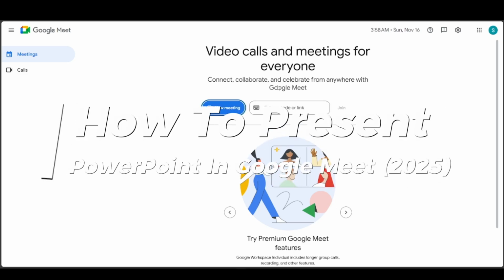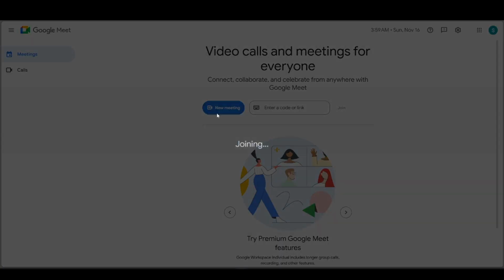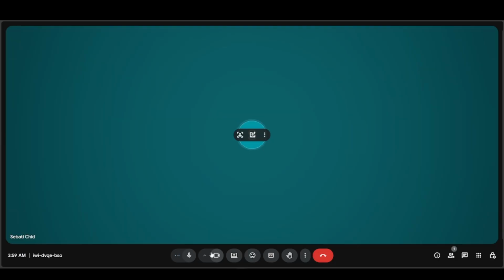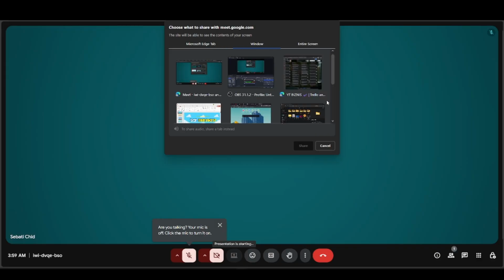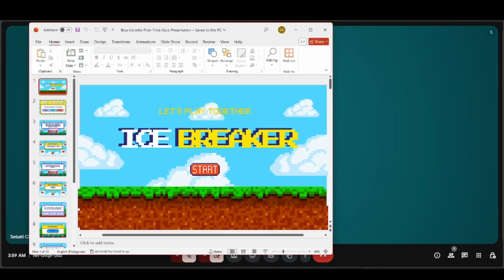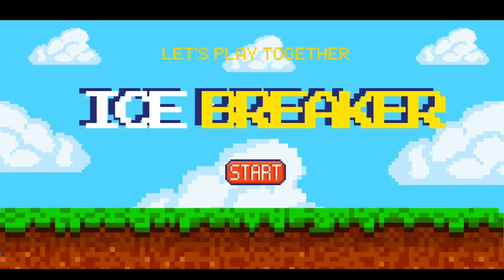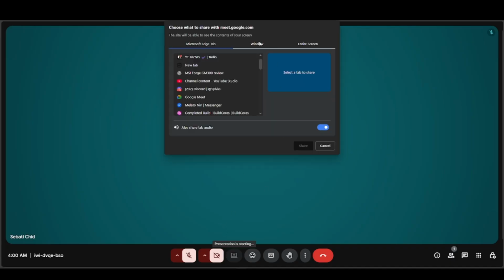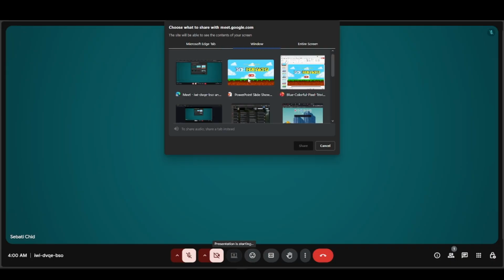How To Present PowerPoint In Google Meet (2025)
In this video I show you How To Present PowerPoint In Google Meet (2025)